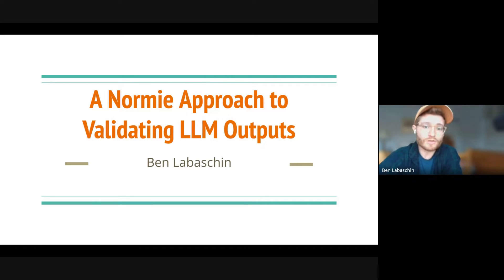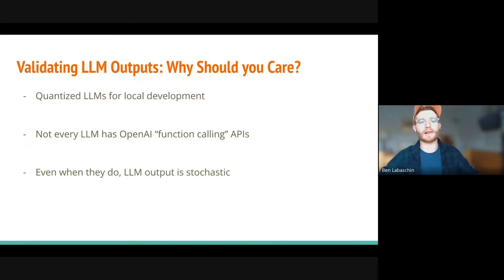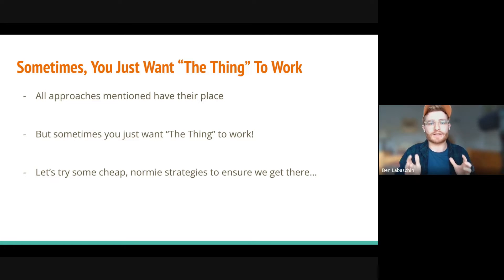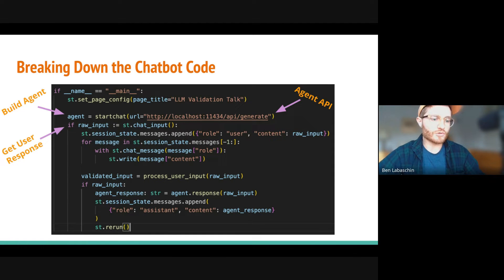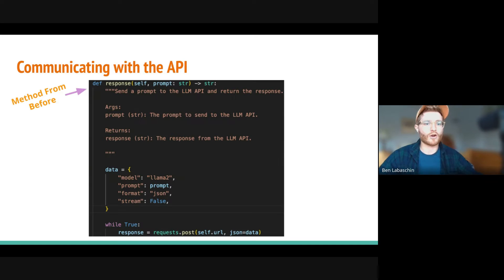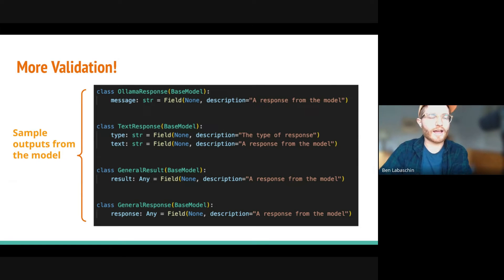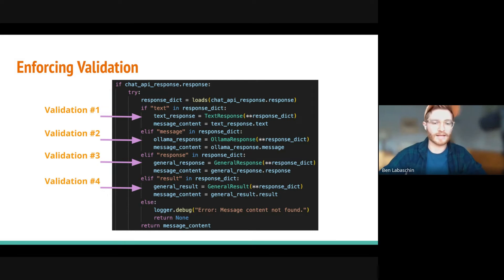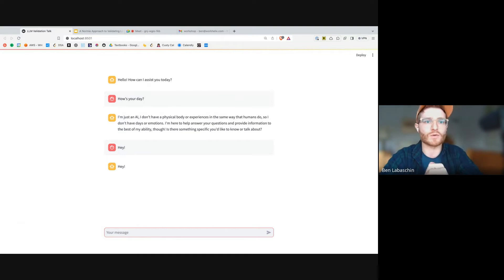Normie Tools for Validating LLM Outputs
Speaker: Benjamin Labaschin

Summary
The speaker discusses the importance of validating outputs from large language models and the challenges that come with it. They suggest strategies such as monitoring embeddings drift, conducting A/B testing, and performing human evaluation. The speaker demonstrates their approach using a chatbot powered by Llama 2 and explains the code structure and validation process. They also discuss the use of Pydantic base models and while loops to ensure expected responses. The speaker mentions the tool Pydantic for refining model responses for catching formatting problems and the use of DSLs and JSON schemas for handling complex content.

⃝ Validation Strategies
     * Monitoring embeddings drift
     * Conducting A/B testing
     * Performing human evaluation

⃝ API Message Validation
     * Using Pydantic base models
     * Checking for expected messages
     * Using while loops for validation
     * Refining model responses
     * Setting criteria for response generation

⃝ Handling Complex Content
     * Using domain-specific language (DSL)
     * Utilizing JSON schemas
     * Specifying desired output structure